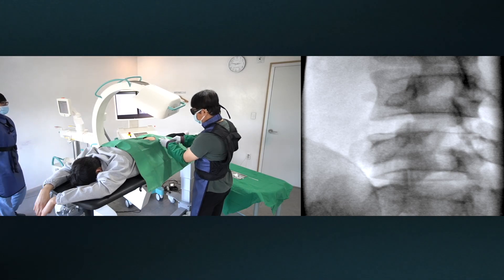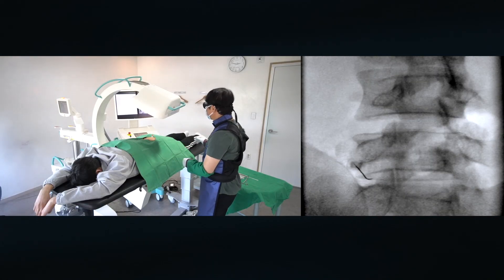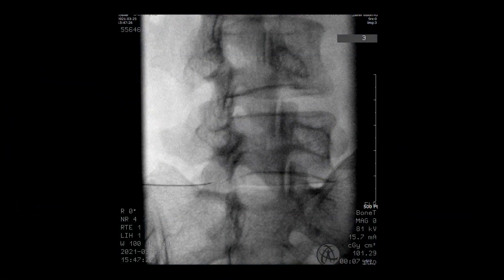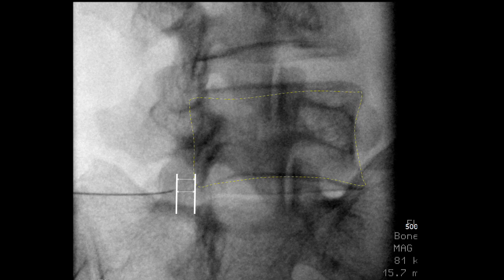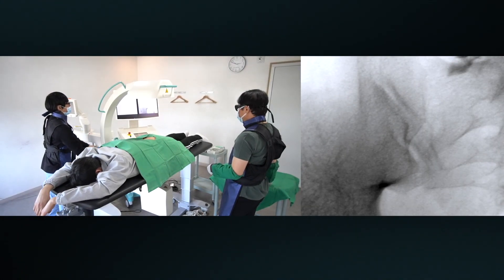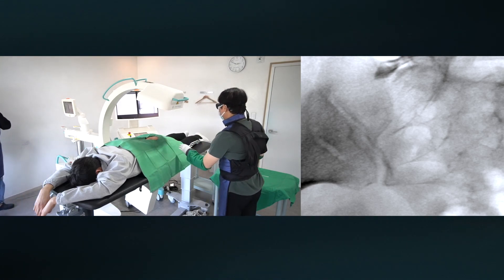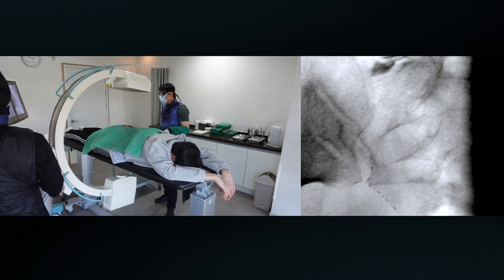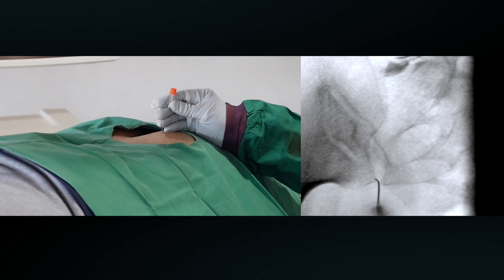Learn contralateral oblique image C-arm anatomy: SIJ and infraneural transforaminal injection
You will learn oblique C-arm anatomy for the left L5 infraneural transforaminal injection and sacroiliac joint injection using ipsilateral oblique, AP, and contralateral oblique C arm image guidance. The slow and step-by-step movement is faster than rush. So, take your time.
8:08 Then, rotate the C- arm to AP view. With two different stereo-views, I can roughly guess the needle depth and position. We will learn the C-arm anatomy of the contralateral oblique view. This view provides tremendous information about the precise needle depth.
The fastest and best way to have a successful SIJ arthrogram is in enough time to spend on the observation period. My primary target is the inferior recess.
I try to find the clear marginal line of the sacral side and exclude the overlying bony shadow.